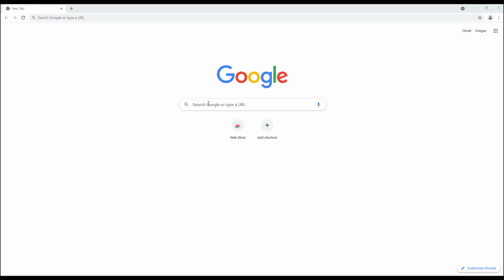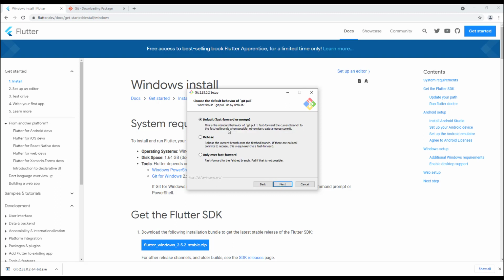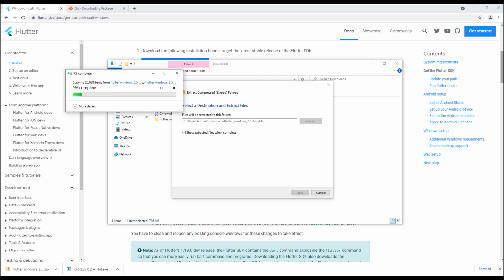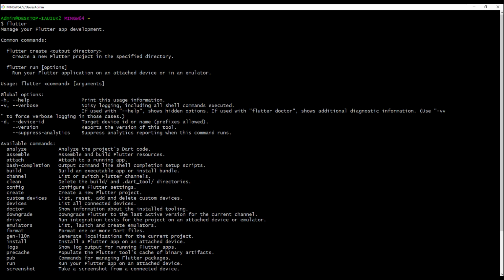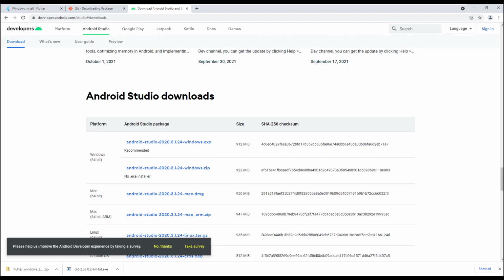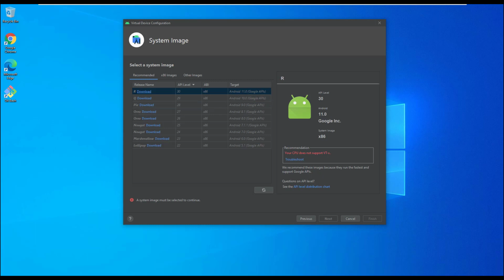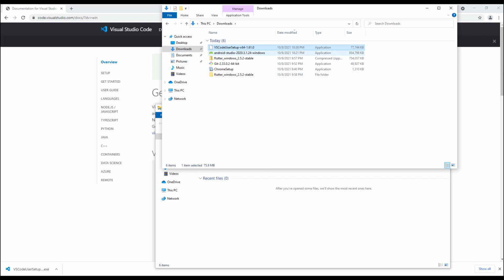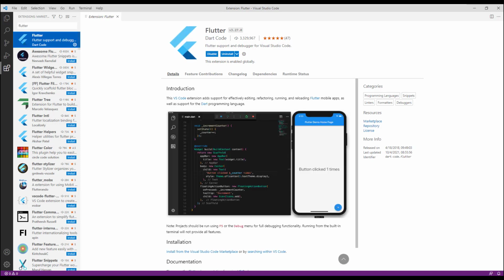Flutter | Dart | How To Install And Setup Flutter In Windows